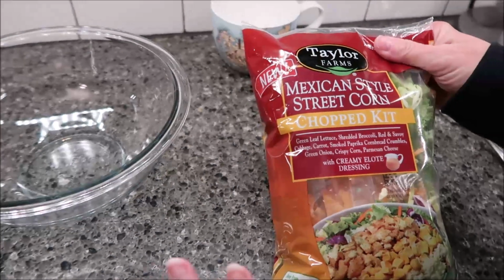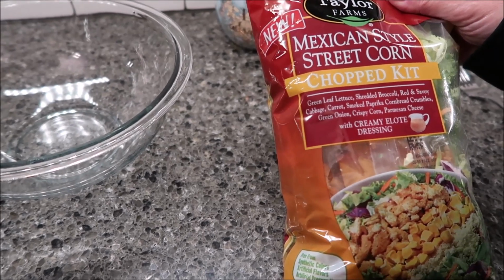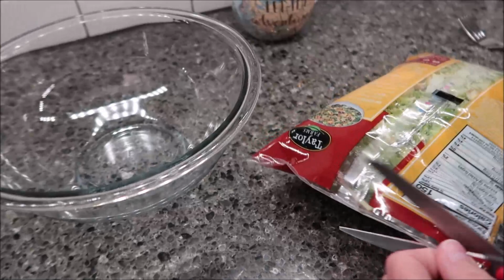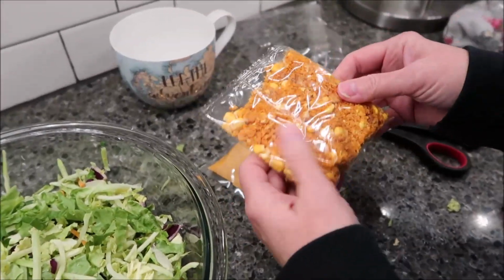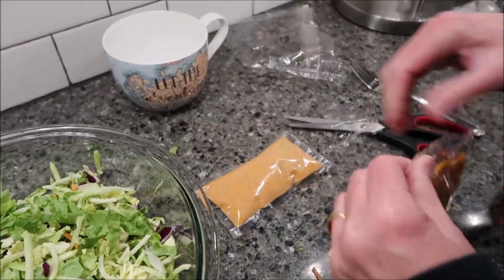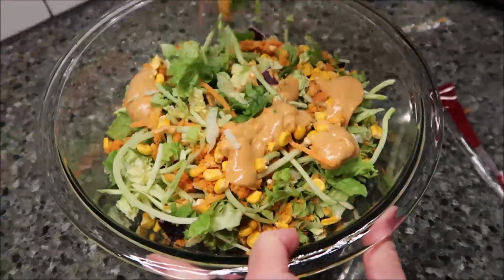Taylor Farms Mexican Style Street Corn Chopped Salad Kit Review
This is a taste test/review of the Taylor Farms Mexican Style Street Corn Chopped Salad Kit. It has green leaf lettuce, shredded broccoli, red and Savoy cabbage, carrot, smoked paprika, cornbread crumbles, green onion, crispy corn, parmesan cheese and creamy Elote dressing. It was $3.98 at Walmart. 1 cup (100g) = 150 calories